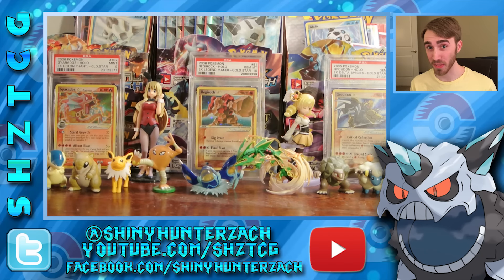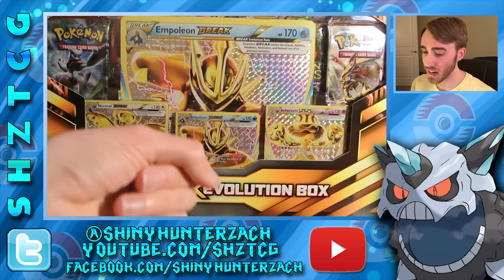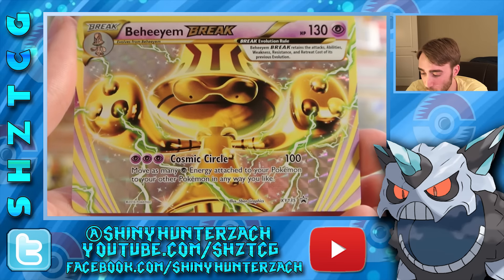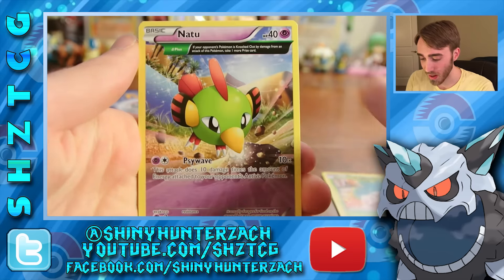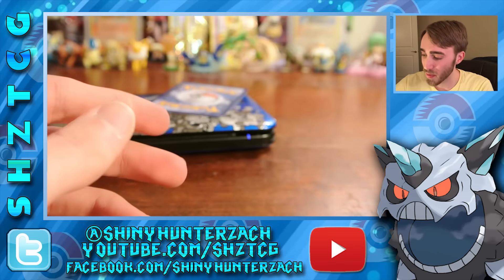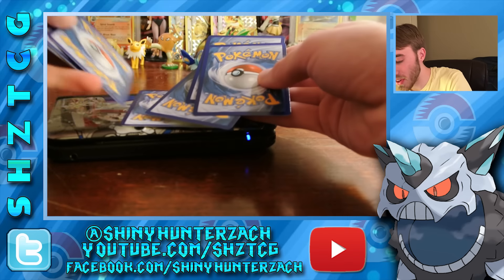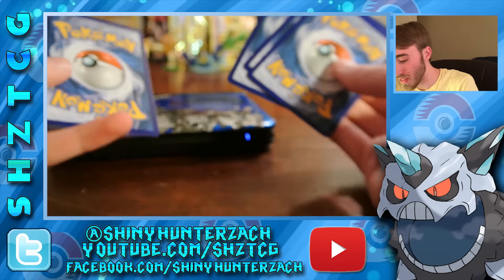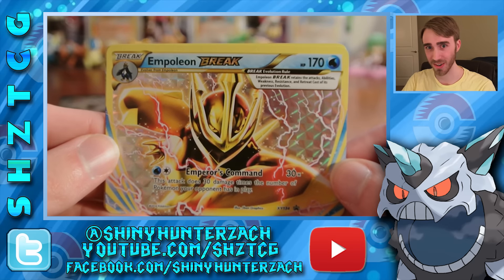Opening a BREAK Evolution box!!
Hey all! Today I'm opening the BREAK Evolution box, featuring Noctowl BREAK, Empoleon BREAK, Beeheeyem BREAK, an oversized Empoleon BREAK card, and five packs! What do I pull? Watch and find out!

Check me out on PokeAmino: shinyhunterzach